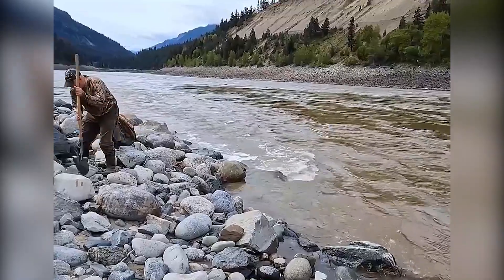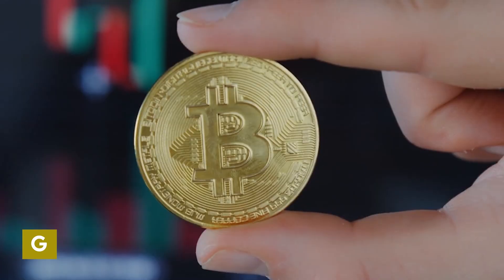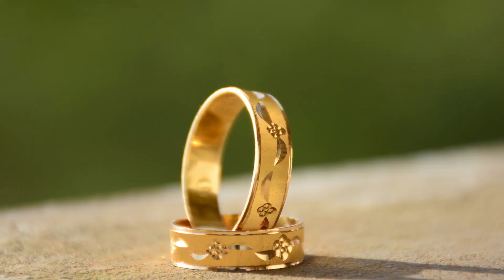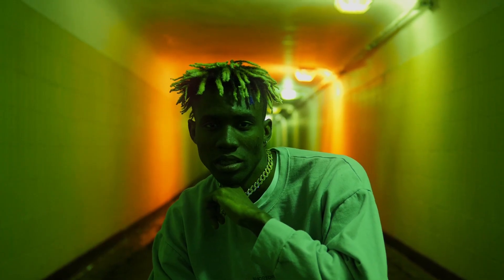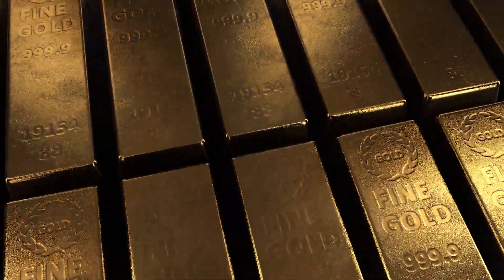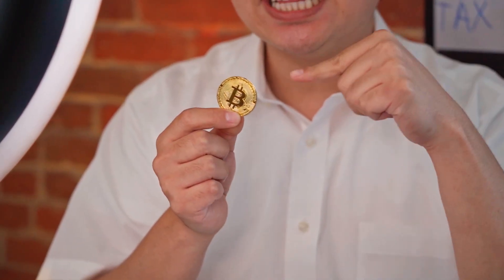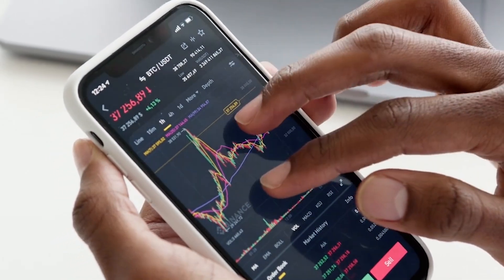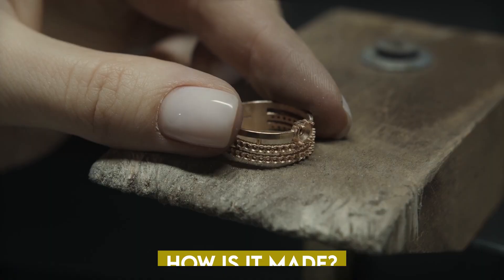How do they make GOLD BARS?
In this video we will take you through the gold refining process. You will learn about the many steps involved in mining, smelting , casting and minting gold in the process of making gold bars. Do not miss it.

Gold,Manufacturing,How it's made,Melting,Finance,Investing,Gold bars